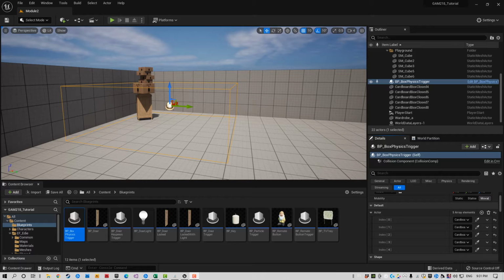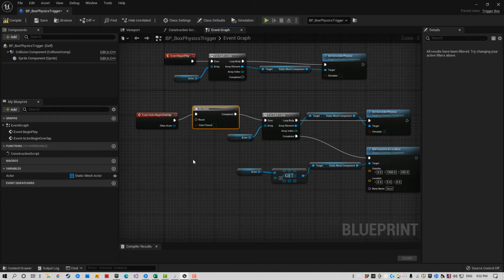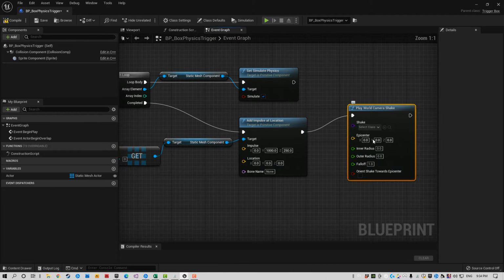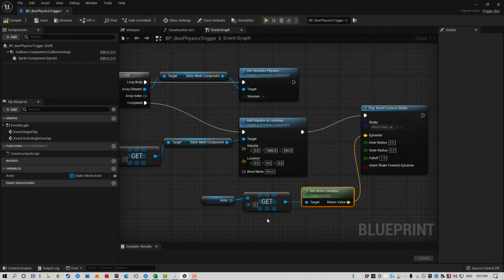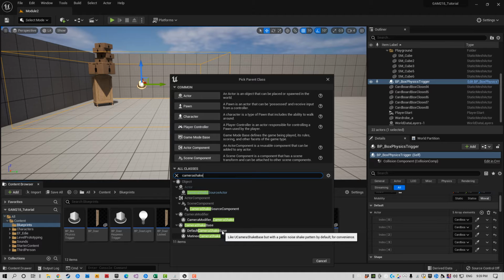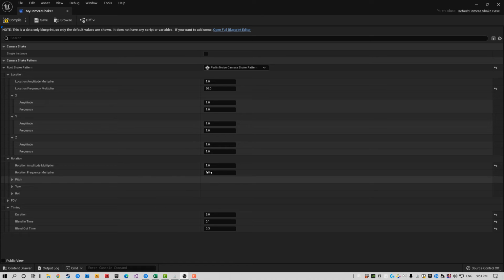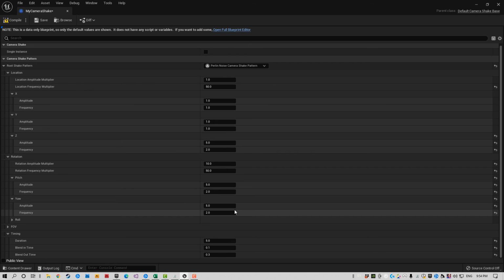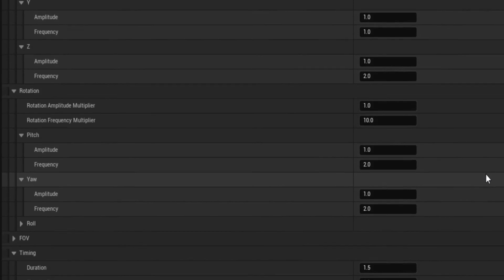GAM218 - (Camera) Shake It Off